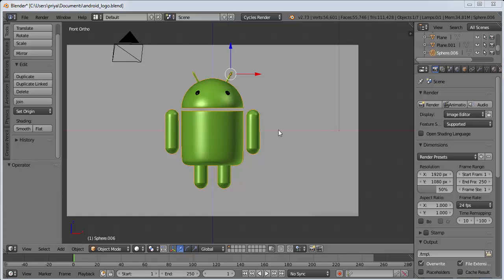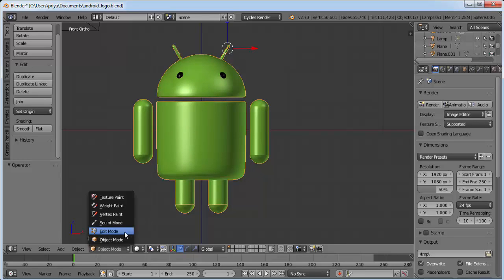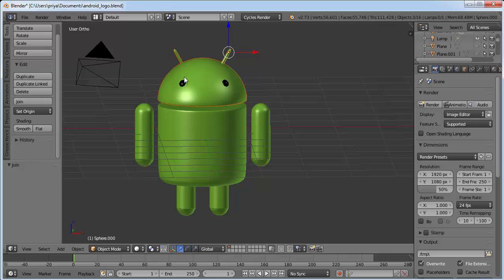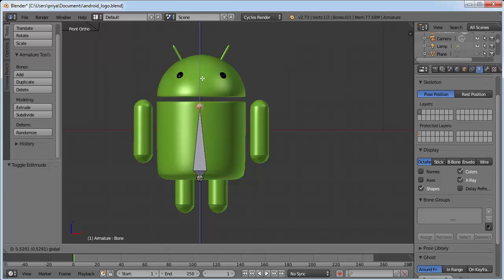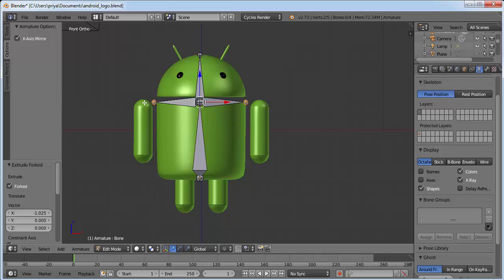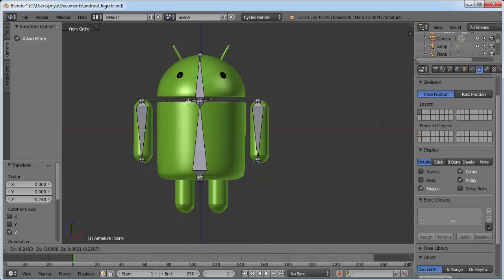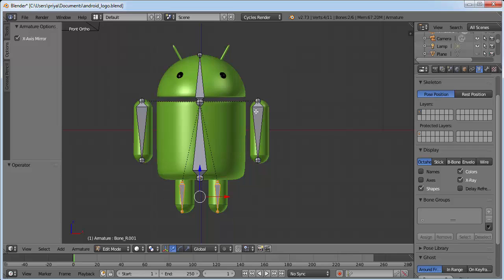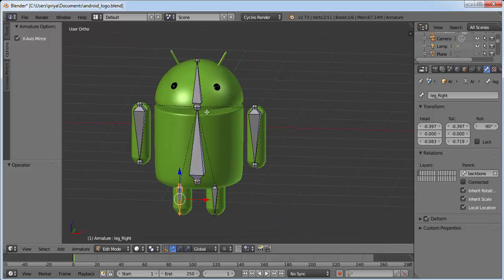Google Android 3D Modelling : Rigging (PART 1)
In this video, we'll create bones and assign them to parts of 3D model.